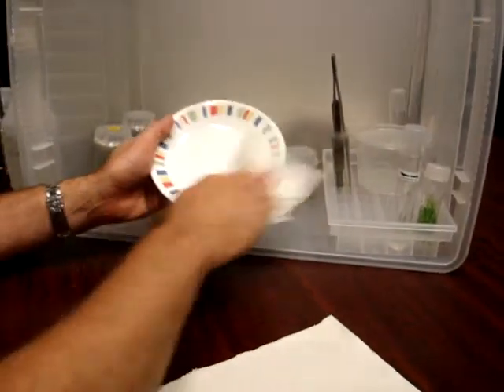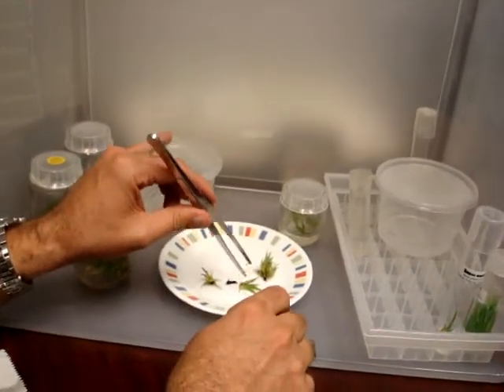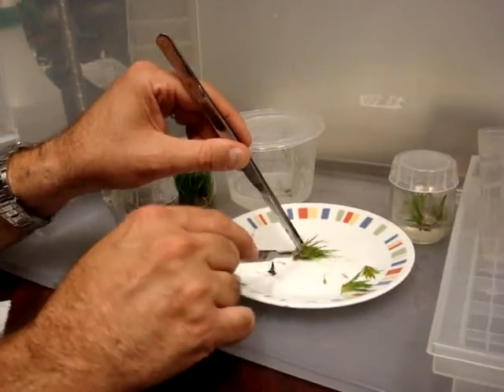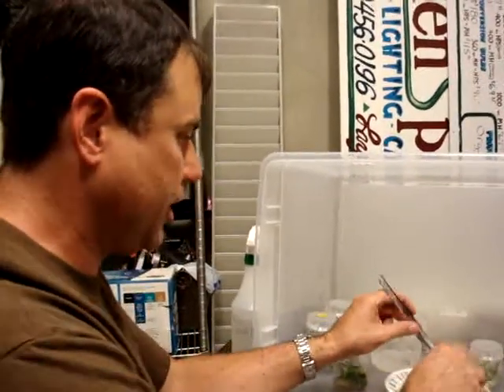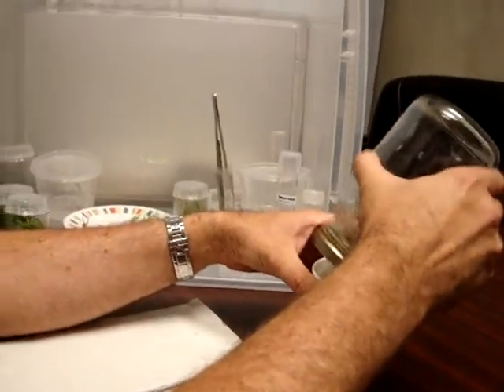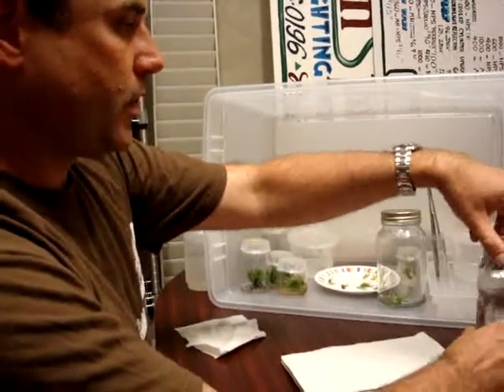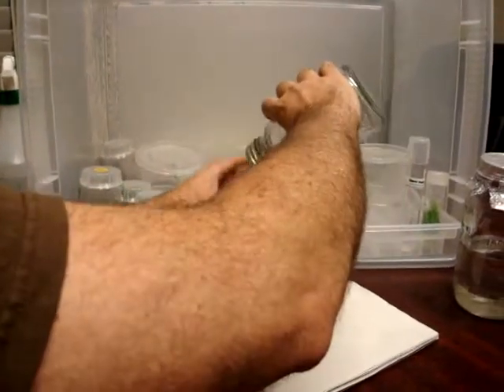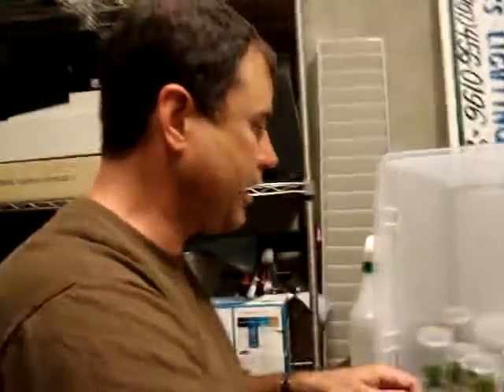tissue culture indoor growing hydroponics cuttings clones